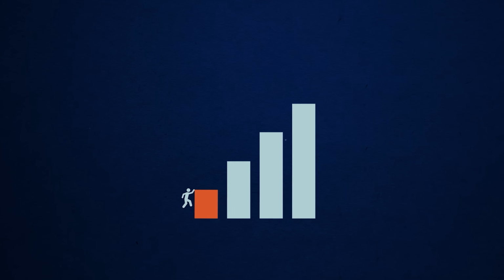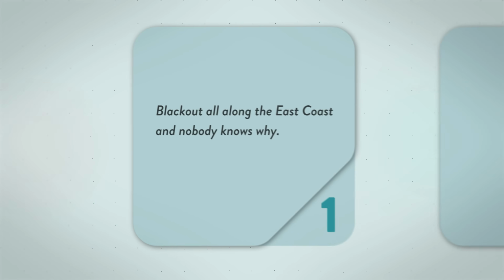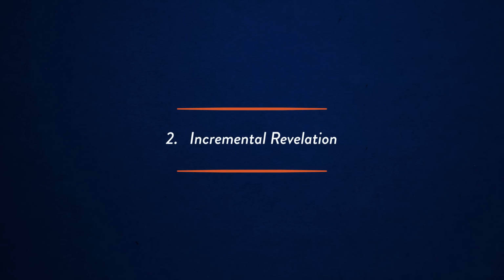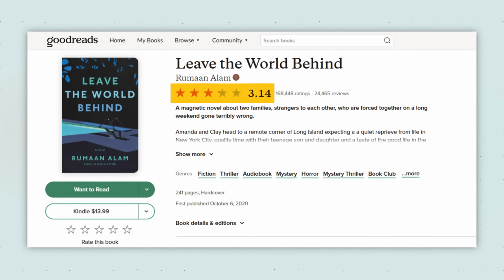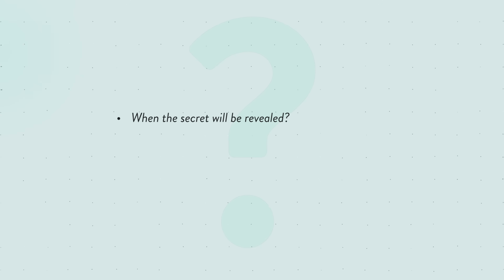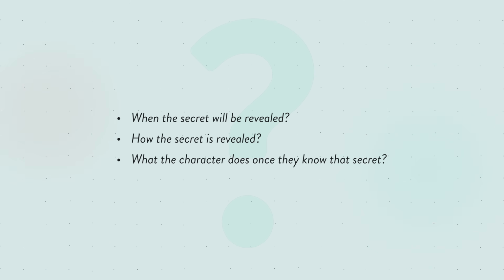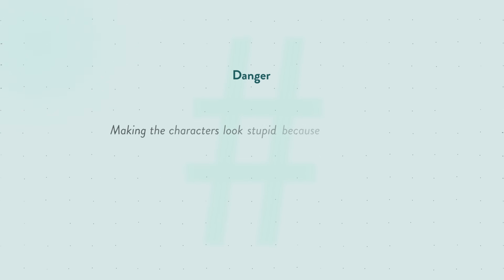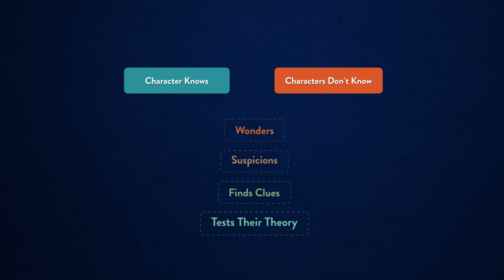8 Ways to Create Page-Turning Tension WITHOUT a Single Cliffhanger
This is your chance to get a writing mentor, join a community of writers, and finish your book!

COURSES:
Write your novel with 10 courses in Bookfox Academy (230+ videos):

Timeline:
0:00 Intro
0:20 The Curiosity Gap
2:48 An Inevitable Collision
3:49 Give Your Character a Secret
4:49 Mounting Pressure
5:50 Unresolved Emotional Tension
7:43 Dramatic Irony
8:58 Impossible Choices